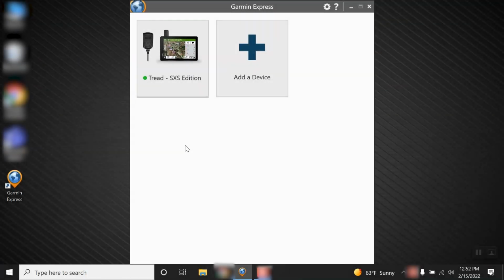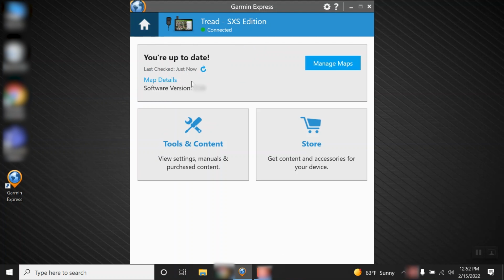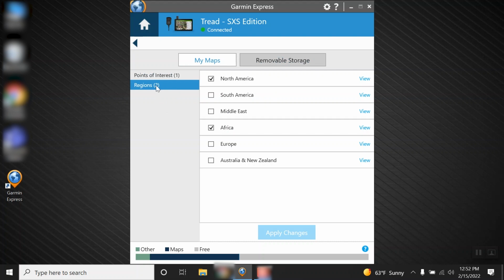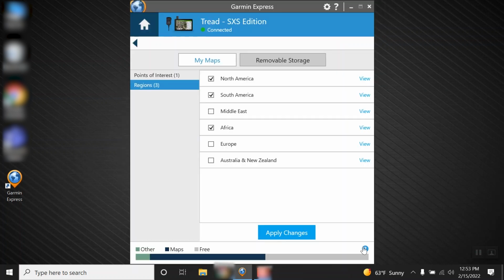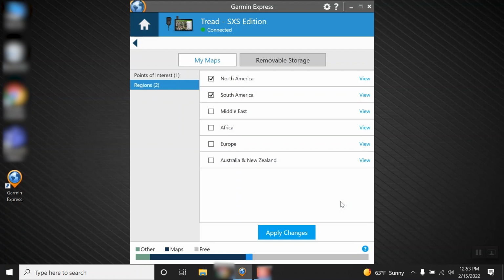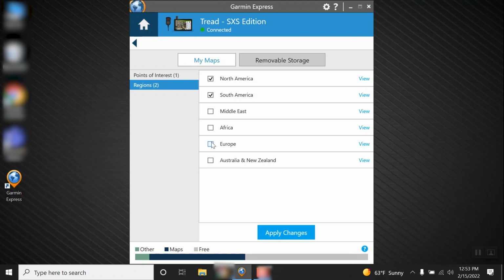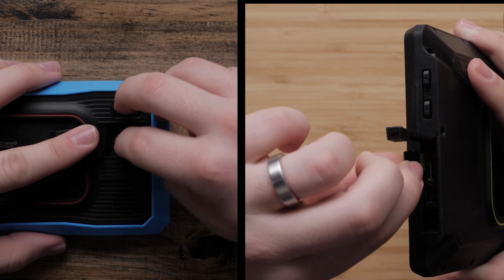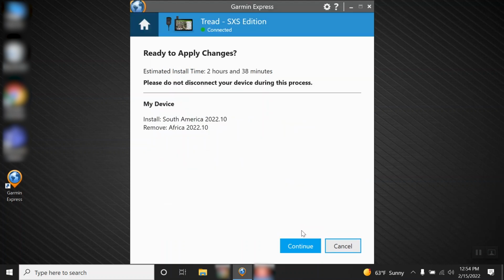Support: Installing Additional Mapping on the Tread™ Series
Learn how to use Garmin Express to install additional mapping to your Garmin Tread™ series device.